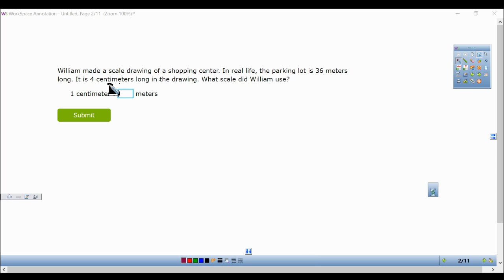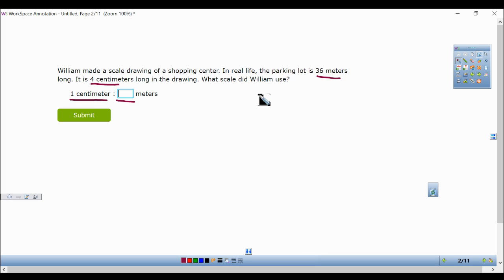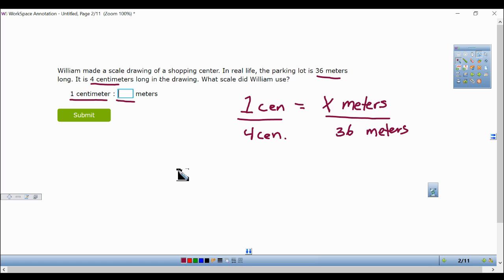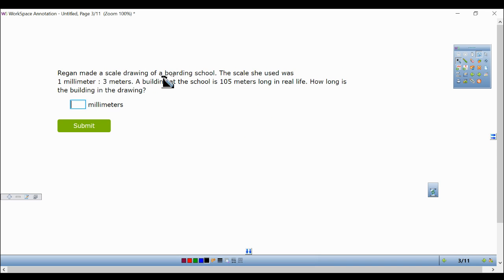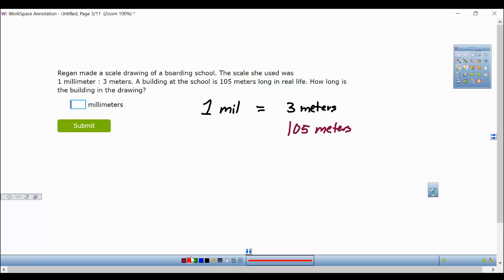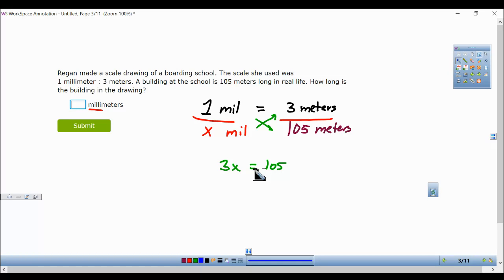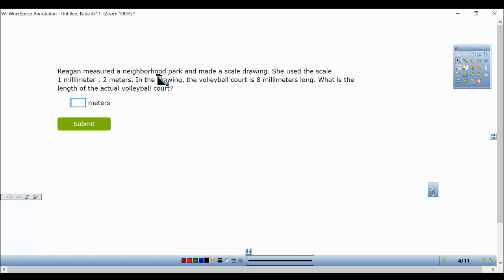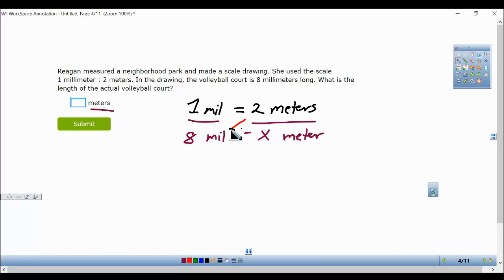7.G.1.1 Scale drawings: word problems (7-J.7) 84H #1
7.G.1.1
(7-J.7)
84H

Solve problems involving scale drawings of geometric figures, including computing actual lengths and areas from a scale drawing and reproducing a scale drawing at a different scale.